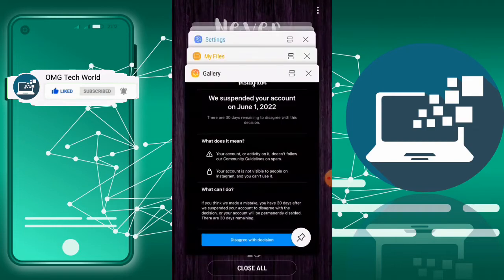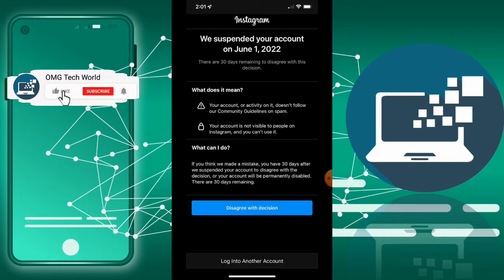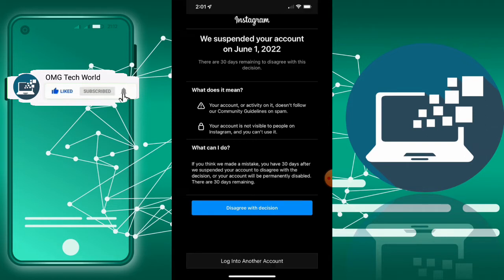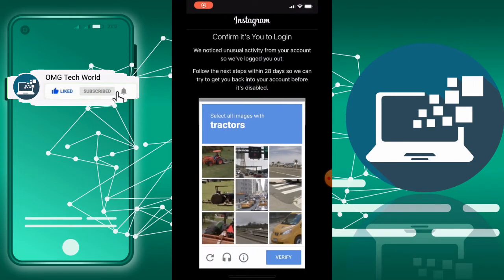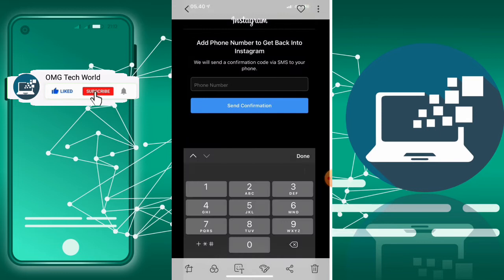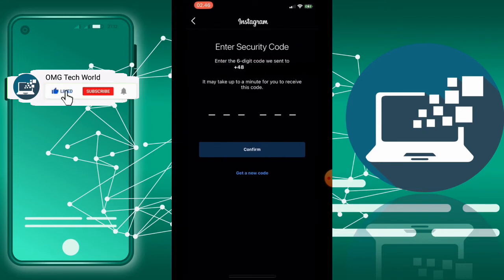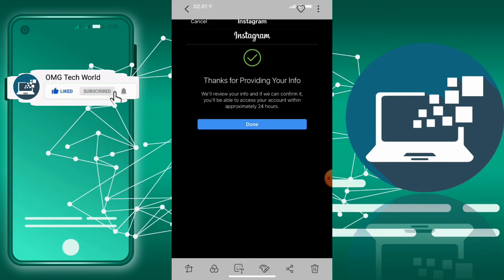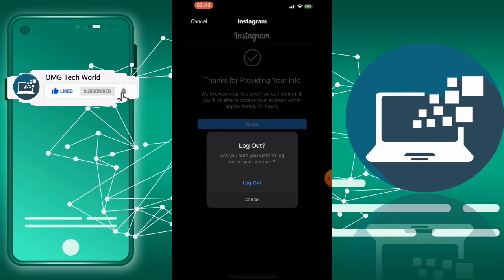How To Fix We Suspend Your Account Instagram | We Suspend Your Account Instagram Problem Solve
Some your instagram account is suspended due to some unknown reasons. If you are looking for how to fix instagram we suspended your account. So if you want to know how to solve we suspended your account instagram problem. So if you want to know how to fix we suspended your account instagram problem then you have to watch this video completely.